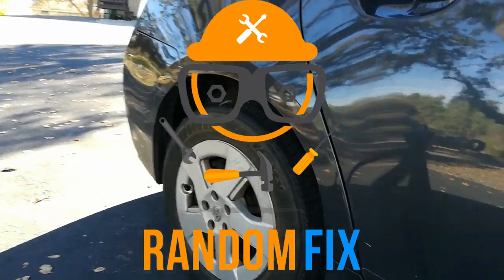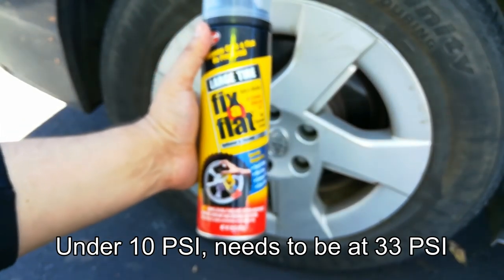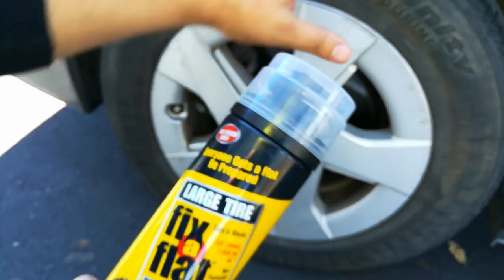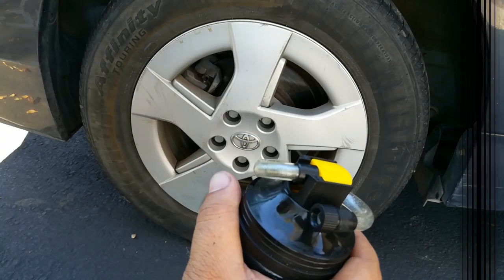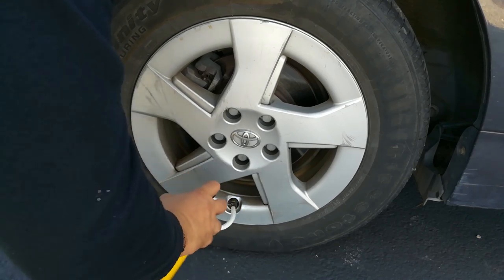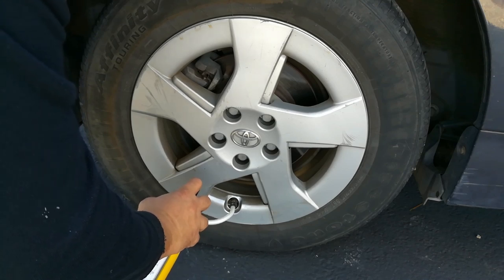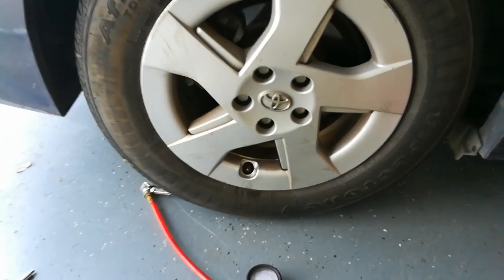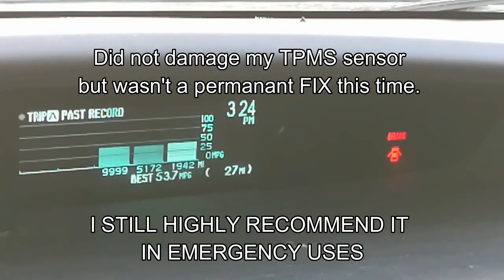Fix a Flat Repair - Does It Work?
DIY Lifehack or just a can of hot air? Let's try out this can of Fix a Flat and see what happens. This is my honest review. Does it really work, will it damage your Tire Pressure Sensor?  Step-by-step directions.

Fun Fact did you know over the pod they call tires Tyres?!!

▶️▶️Fix a Flat - GET THE BIG CAN!!
▶️Link to 12v air compressor

▶️Link to Tire plug kit

A tire-pressure monitoring system (TPMS) is an electronic system designed to monitor the air pressure inside the pneumatic tires on various types of vehicles. TPMS report real-time tire-pressure information to the driver of the vehicle, either via a gauge, a pictogram display, or a simple low-pressure warning light.

How To Use Fix a FLAT  Properly and Does It Work? (HONEST REVIEW and Step-By-Step Directions)

▶️▶️▶️▶️▶️UPDATE;
Tire leaked a little air within 1 week and has not caused any damage to TPMS system. Note the vehicle in the video is a 2010 Toyota Prius
-RandomFIX

▶️Fix a Flat - How To Use Properly and Does It Work? (HONEST REVIEW and Step-By-Step Directions) s60269 how to change a tire fix a flat repair how to replace a tire scotty kilmer tire sealant flat tire prevention cooper tires best tires for trucks recovery kit gcn leaking tire fix how to find a leak in a tire

⏩️ 00:00  intro to tire sealant in a can
⏩️ 00:19 Checking all tires
⏩️ 00:48  uses of fix and flat
⏩️ 02:16  step 2 : trying after shaking
⏩️ 04:09  Driving for 10 minutes
⏩️ 04:41  checking the tires after a few minutes of driving
⏩️ 05:42  checking the [TPMS] light one last time
⏩️ 06:11  check after 2 week
⏩️ 06:25  Final thoughts about Fix A Flat